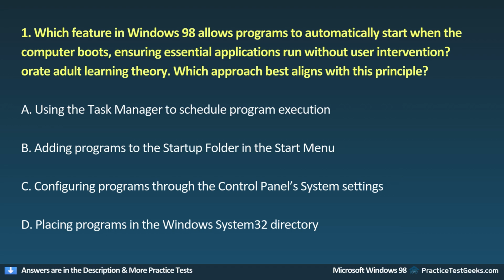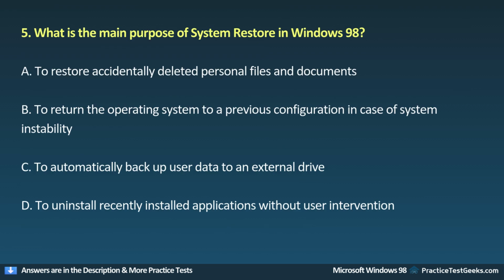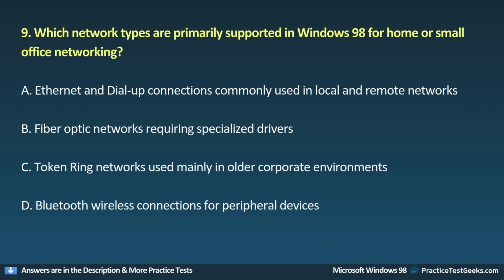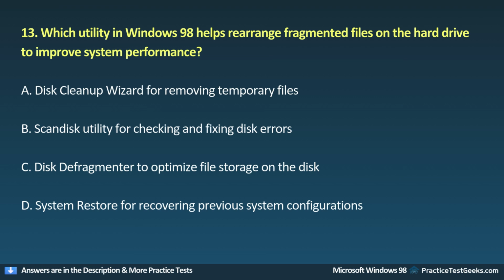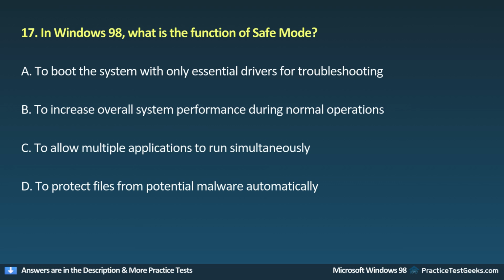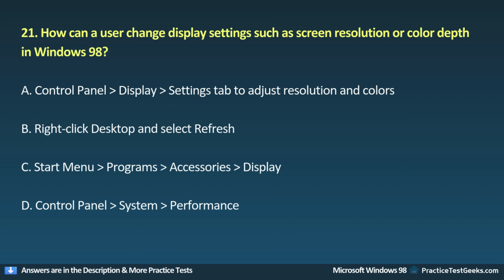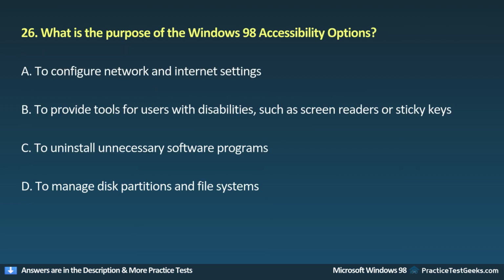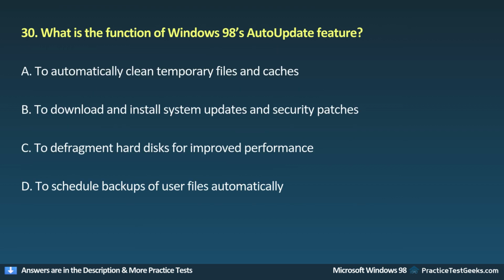Win98 Practice Test 2026 Microsoft Windows 98 Exam Questions and Answers Retro Computing Study Guide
Prepare for your Microsoft Windows 98 exam with comprehensive practice questions and test preparation strategies for 2026.